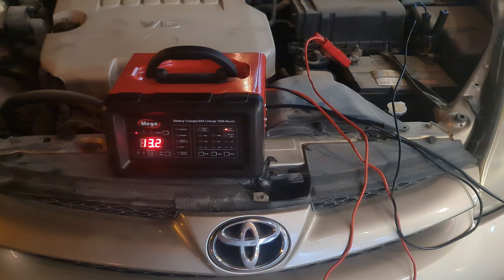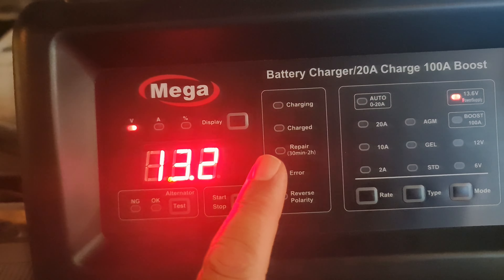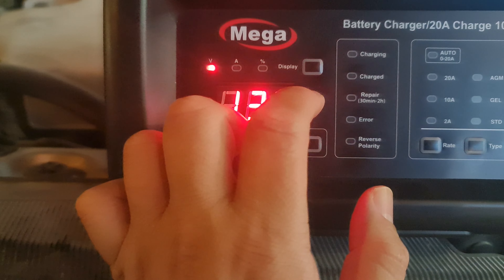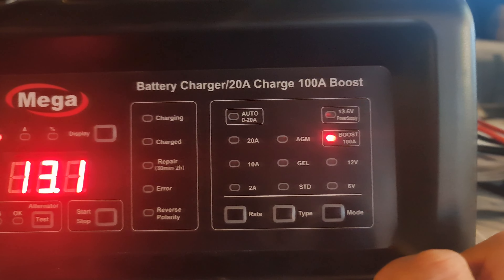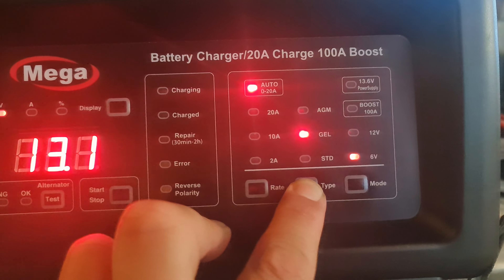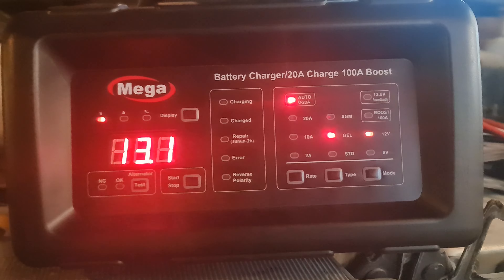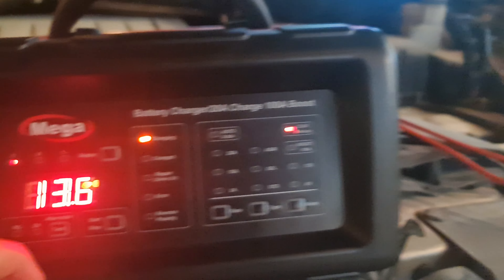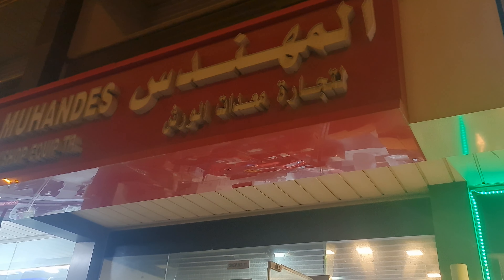English MEGA power maintainer stabilizer charger car online programing charger Dubai 00971501679410